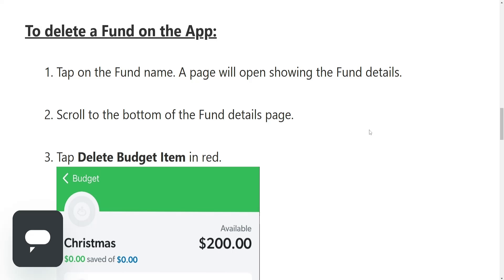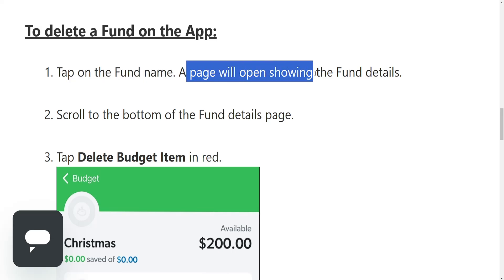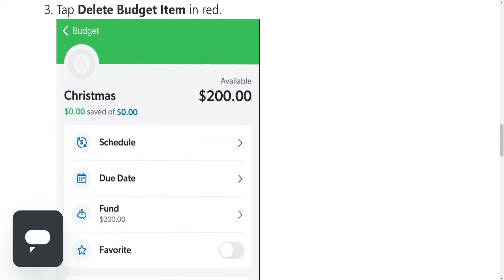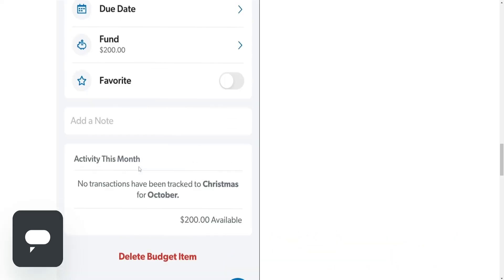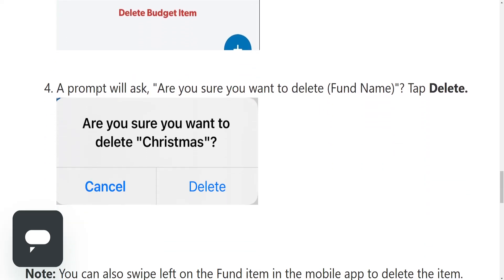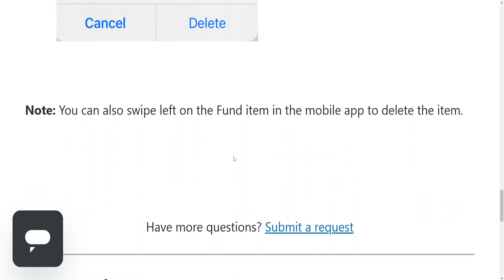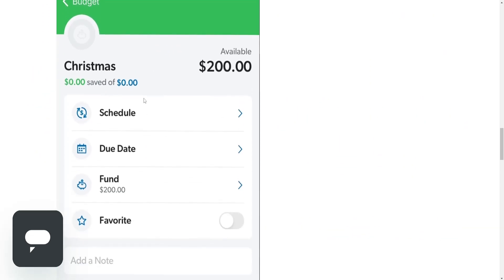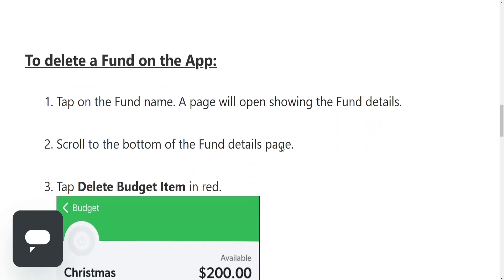How To Delete Fund On EveryDollar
In this video I show you how to delete fund on EveryDollar. If you want to learn how to remove a fund on the EveryDollar budgeting app then this is the tutorial for you.